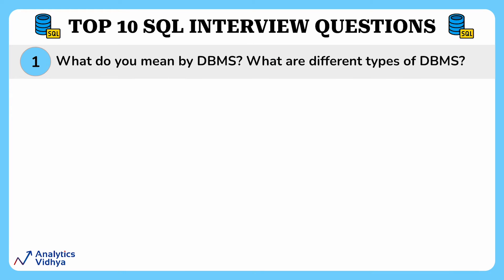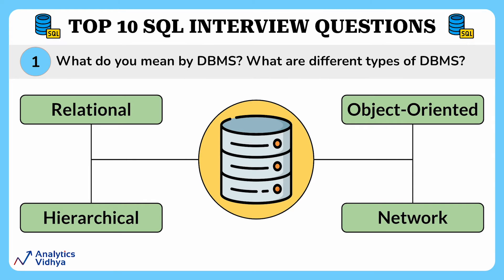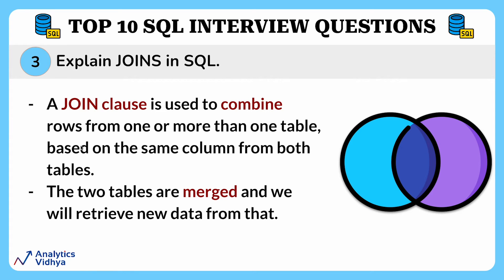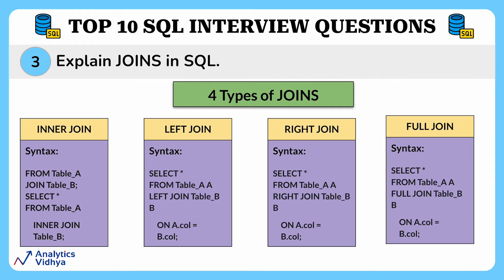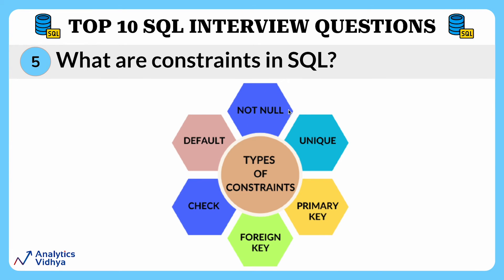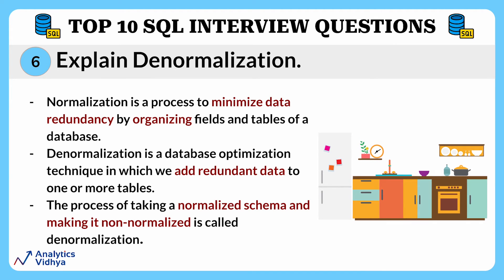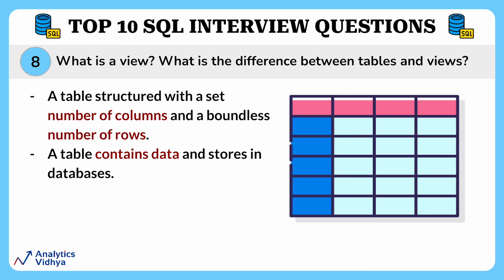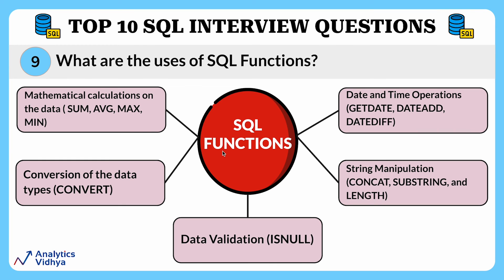SQL Interview CRACKED! Top 10 Questions You MUST Know in 2025 (Data, BI, Dev)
🚀 SQL Interview CRACKED! Are you preparing for a SQL interview in 2025? Don't get caught off guard! This video breaks down the TOP 10 conceptual SQL interview questions that are frequently asked for Data Analyst, Business Intelligence, Software Developer, and other tech roles. Master these concepts and confidently ace your next interview!

This is THE essential guide for anyone looking to land a tech job in 2025. We cover fundamental to advanced SQL topics, ensuring you understand the 'why' behind the 'what'.

🔥 **WHAT YOU'LL LEARN (Timestamps):**
*   [0:00] Introduction - Why SQL is CRITICAL for Your 2025 Tech Career
*   [1:00] Question 1: What do you mean by DBMS? What are different types of DBMS?
*   [2:56] Question 2: What is the difference between DBMS and RDBMS?
*   [4:15] Question 3: Explain JOINs in SQL (Inner, Left, Right, Full Join with examples!)
*   [6:21] Question 4: Explain ETL in SQL.
*   [7:22] Question 5: What are constraints in SQL? (Not Null, Unique, Primary Key, Foreign Key, Check, Default)
*   [9:13] Question 6: Explain Denormalization.
*   [10:22] Question 7: Discuss about different subsets of SQL (DDL, DML, DCL, TCL).
*   [11:35] Question 8: What is a view? What is the difference between tables and views?
*   [12:36] Question 9: What are the uses of SQL Functions?
*   [13:20] Question 10: Explain ACID Property in SQL.
*   [14:43] Key Takeaways & Next Steps to Nail Your Interview!

*   Covers core SQL concepts often overlooked.
*   Prepares you for a wide range of tech roles (Data Science, Data Engineering, Web Dev, Mobile Dev).
*   Clear, concise explanations with practical insights.
*   Part of our comprehensive 2025 Interview Preparation Series!

🟠 Analytics Vidhya Free Certification Courses